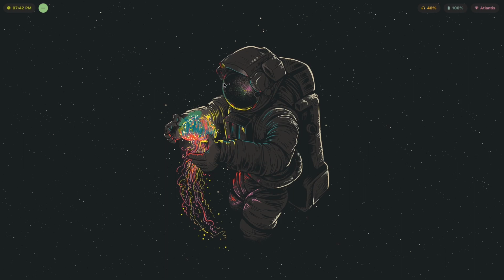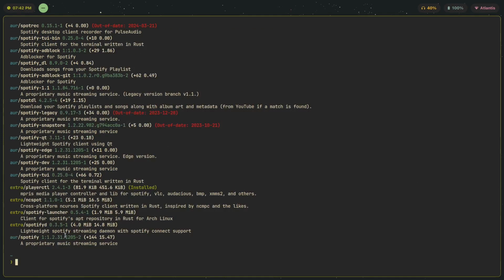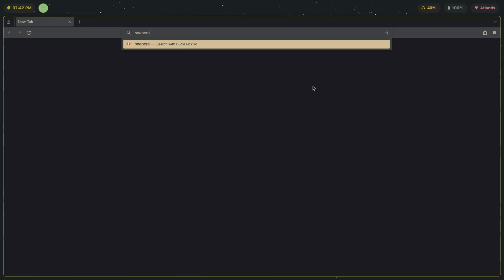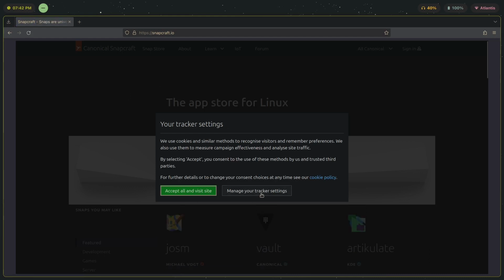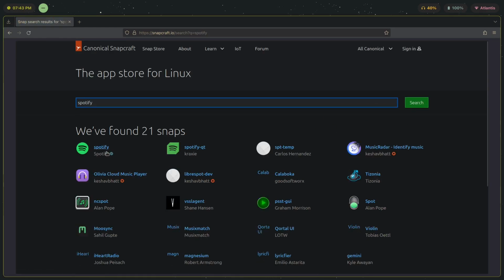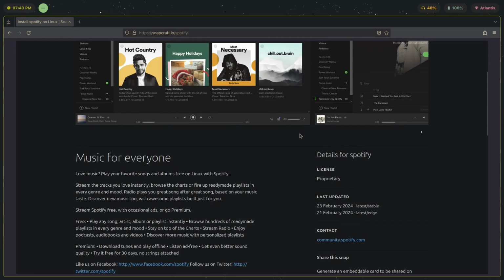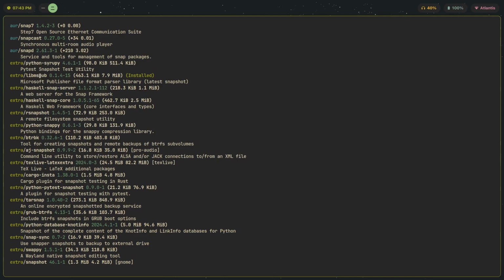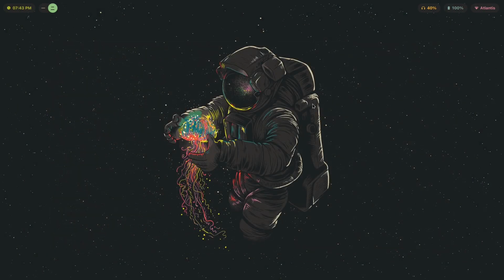Which Linux Distro to Choose as a Beginner?